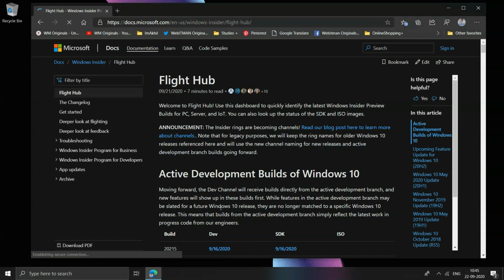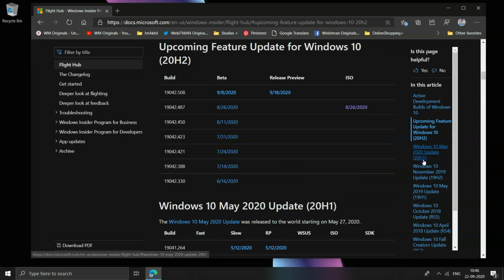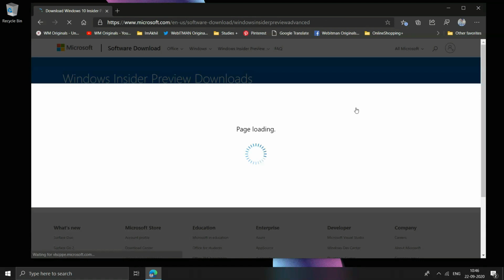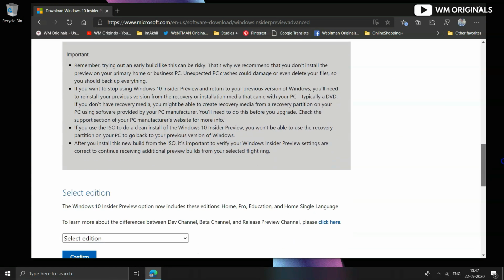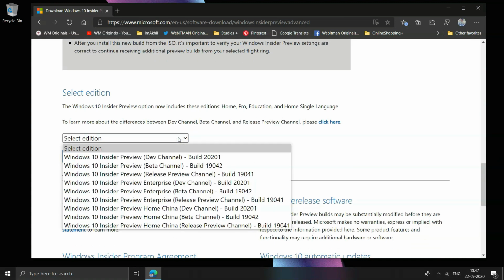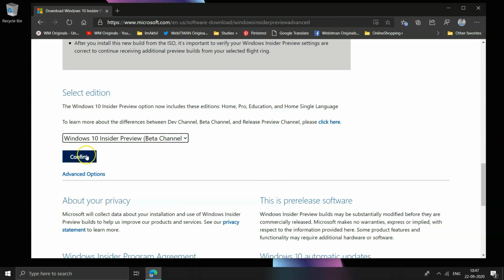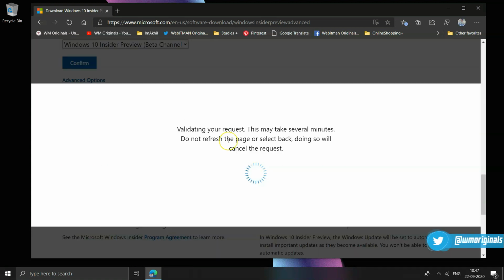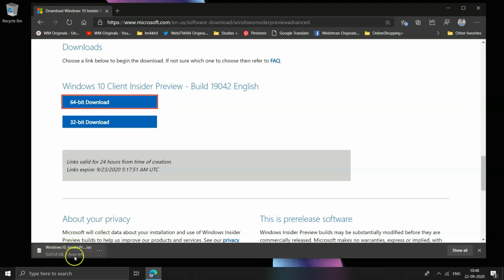How to Download Windows 10 October 2020 Update ISO (Version 20H2)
Microsoft Windows 10 Update Version 20H2, Want to Clean Install Windows 10 October 2020 Update (Version 20H2) Learn How to Download Windows 10 20H2 Update ISO, Insiders Preview Version. This Windows ISO can be used to Clean Install Windows 10 on Your Windows Device after making bootable Flash Drive.

Windows 10 October 2020 Update which is also released for Windows Insiders Release Preview Channel & Beta Channel, Which has bunch of New Features & Changes Coming along.

There is no Official Release Date Confirmed Yet but should be released Early October 2020, There are some of the Tutorials by Me - You May want to watch 👇

Watch Below Windows 10 Tutorials to Get Latest Windows 10 Update, Through Various Processes 👇

➭ How To Make A Windows 10 Bootable USB Flash Drive Using Media Creation Tool for FREE ➤

Watch Above video's Have covered Many More Videos You can Watch All My Videos by Visiting Below Link 👇

Some More Tutorials from WM Originals ft Akhil Pandey 👇

➤ New Facebook Website Update: How to Enable Facebook Dark Mode | 2020 Update Public Release